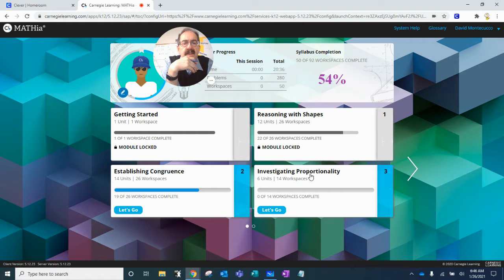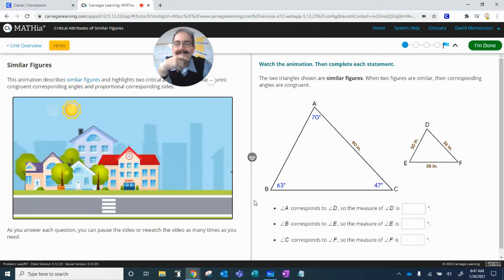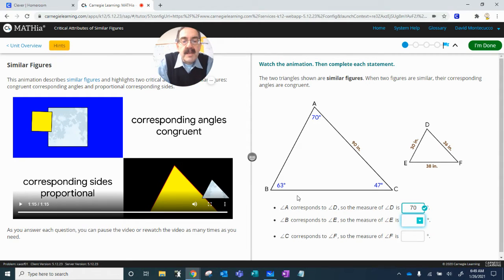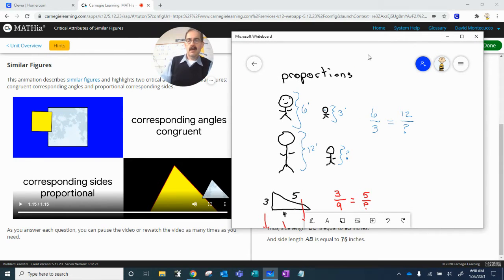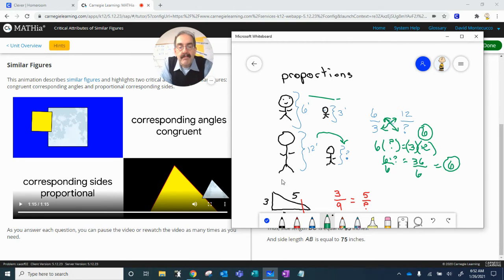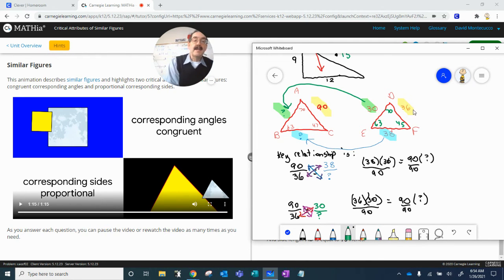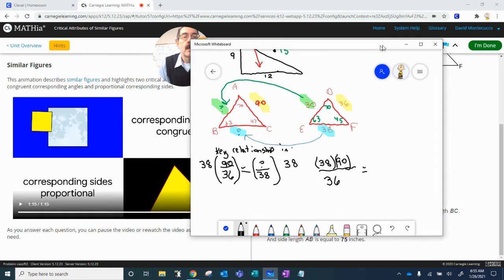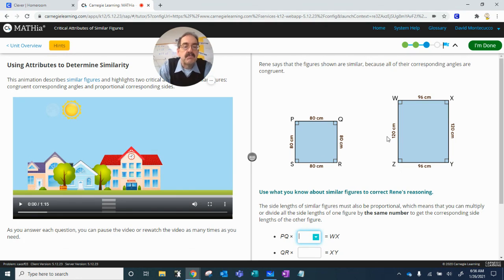WK19 Feb 1 Mathia M3 T1 Unit 1 proportions readiness to dilate part 1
Week 19 Feb. 1 Mathia Proportions scale factor part 1